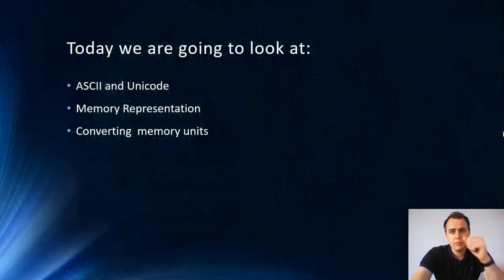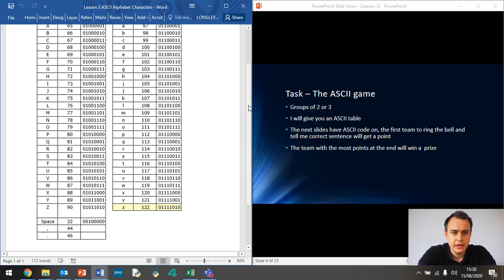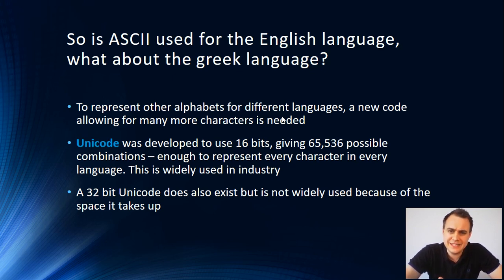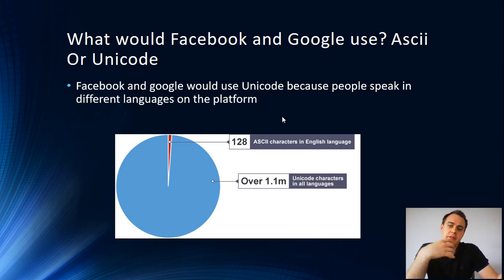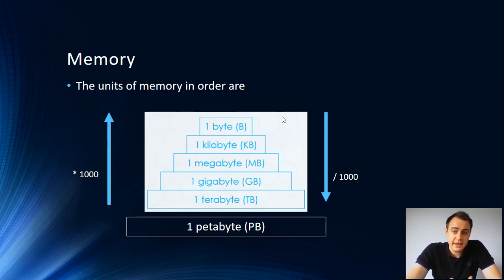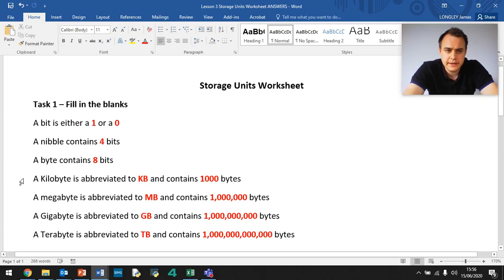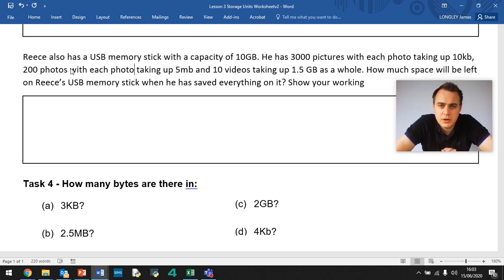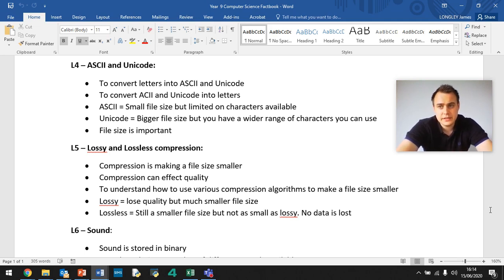Computer Science Lesson 3 Binary Representation ASCII and Memory